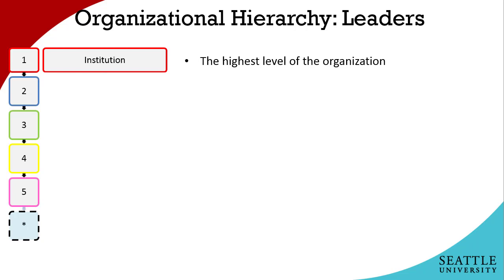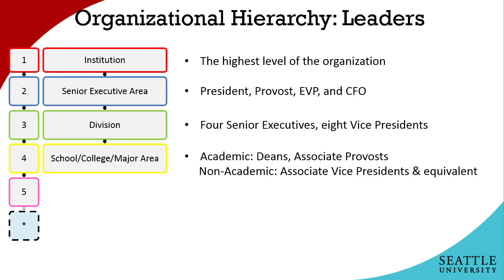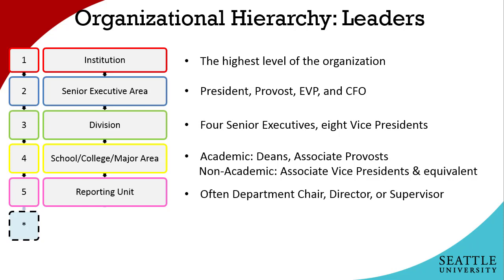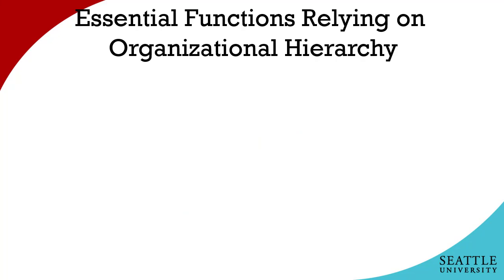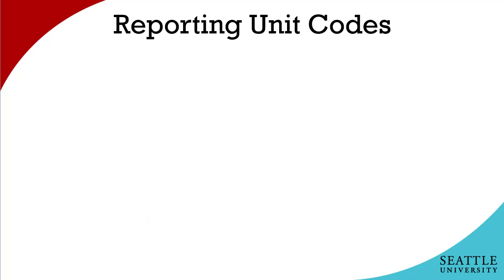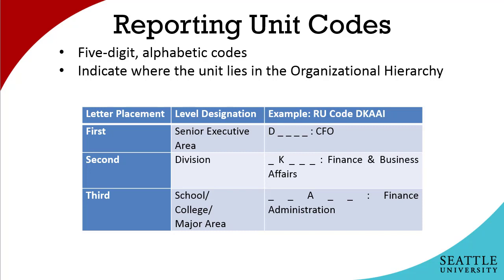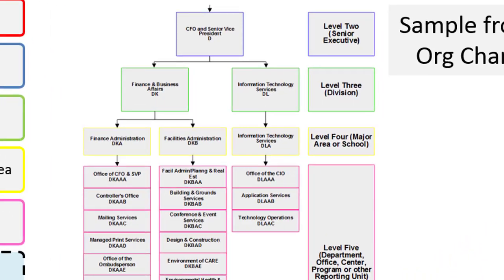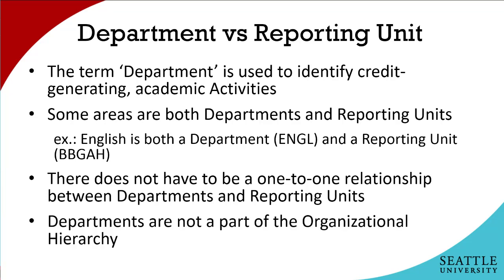Organizational Hierarchy Training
This video provides an introduction to Seattle University's Organizational Hierarchy.
Topics covered:
Structure
Purpose of the Hierarchy
Smart Coding
Differences Between Departments and Reporting Units